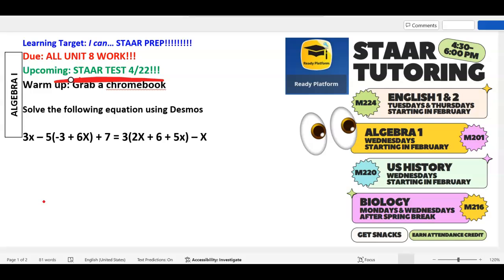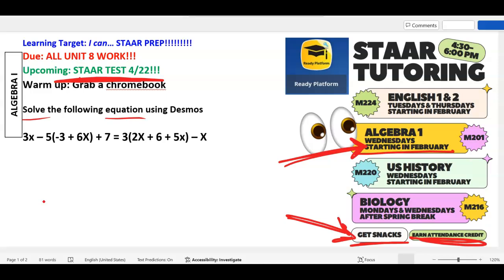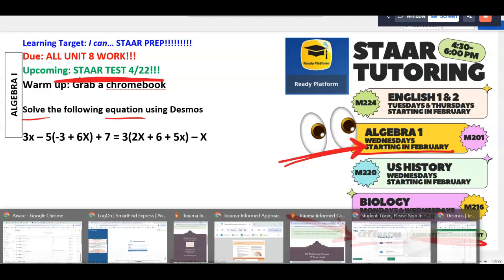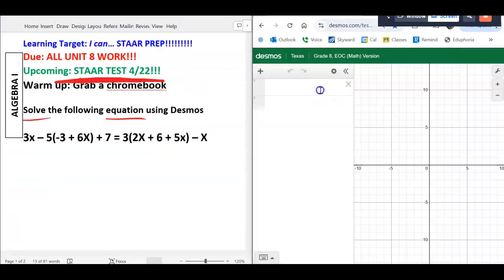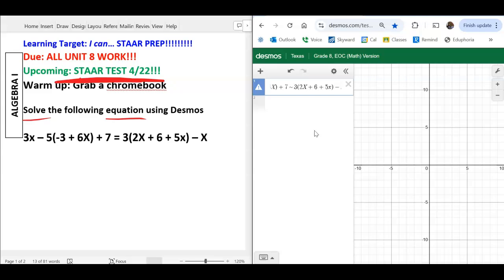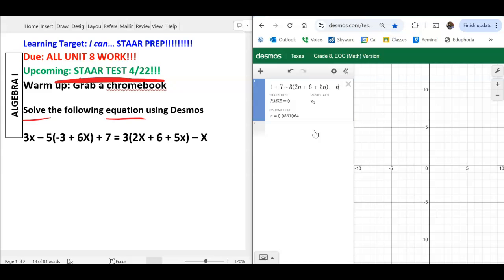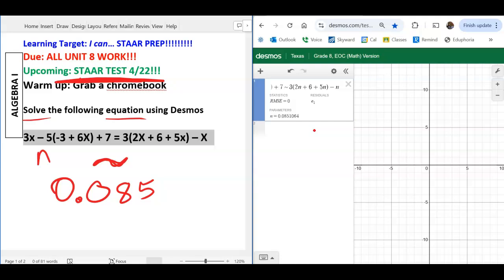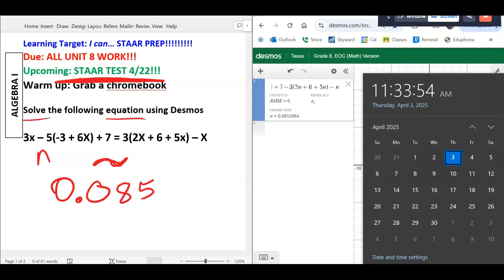4/3/25 A1 Warm Up, STAAR Prep